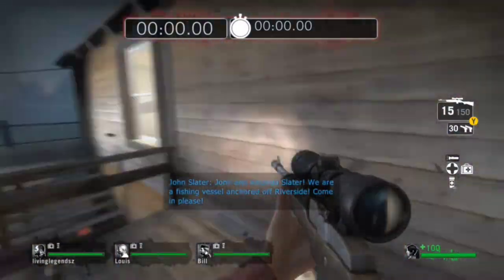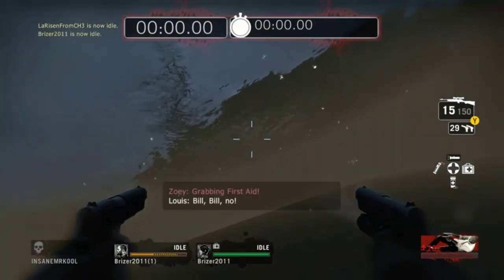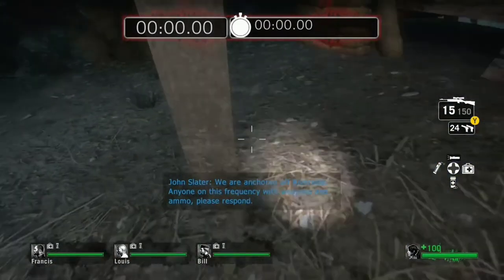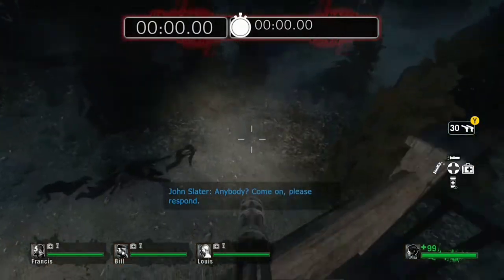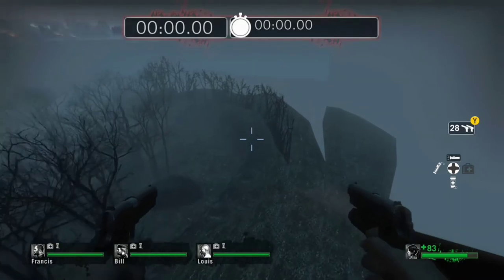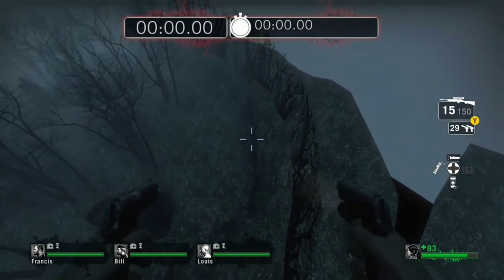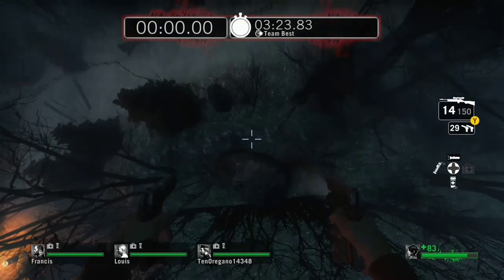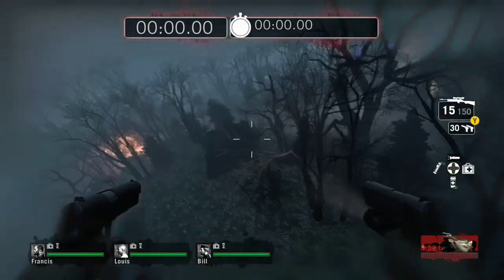Glitching 101 9.5 - Boathouse Turret Glitch Remake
A new simple method on doing this glitch it's really simple